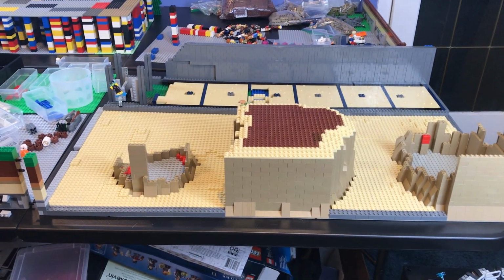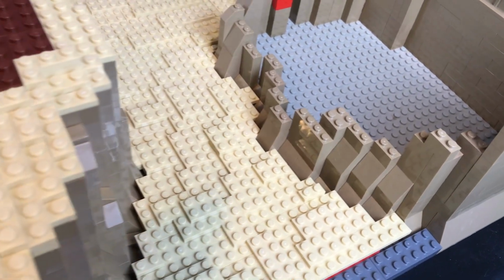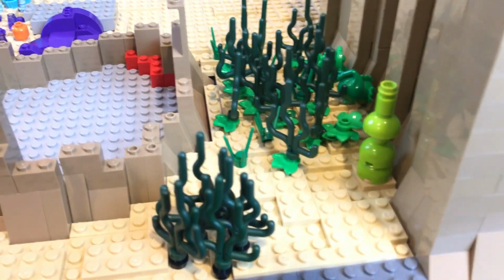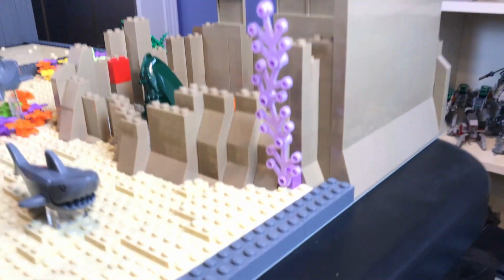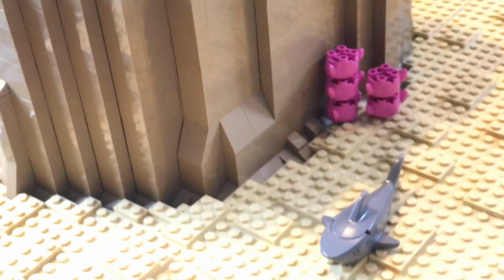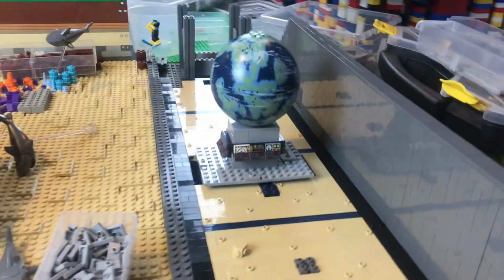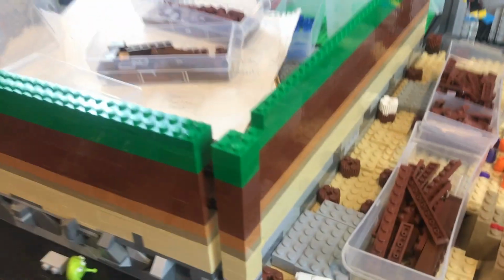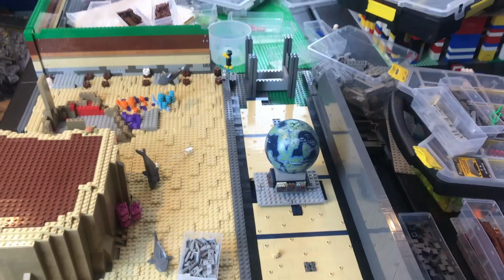Designing My Own Dinosaur Theme Park in Lego Episode 16: Coral!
Today I work on the coral on the sea floor as well as a couple of other small things.
I originally scheduled this for Sunday at 5:00 pm but for some reason Youtube just decided to ignore that. I didn't notice that it hadn't uploaded until I thought about it later at around 4 am lol. I'm really sorry for the late upload, I have no clue why it didn't work. If this comes out at 2pm on Monday then it worked, if not then you guys will be seeing AlexMcMad come out to complain. (idk what that means I'm tired its 4 am).